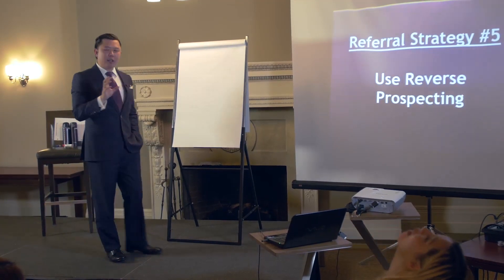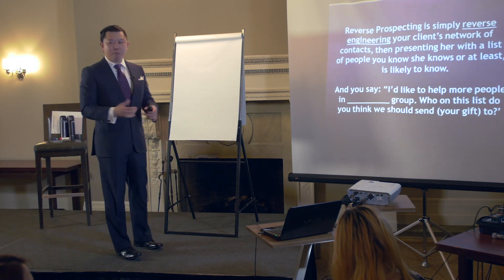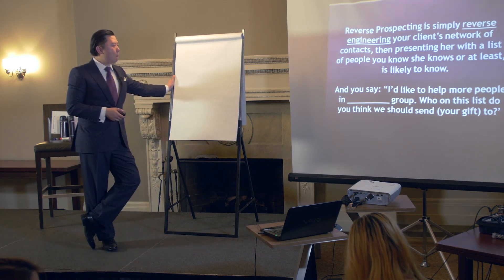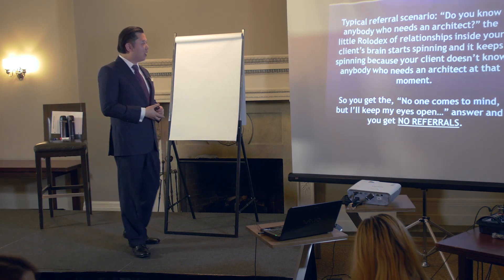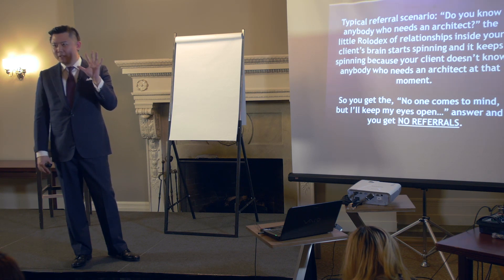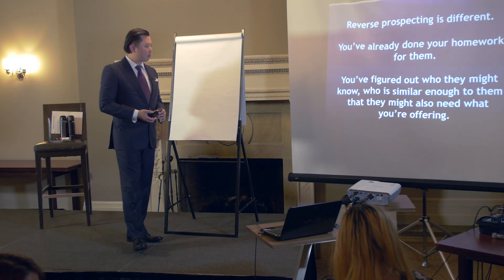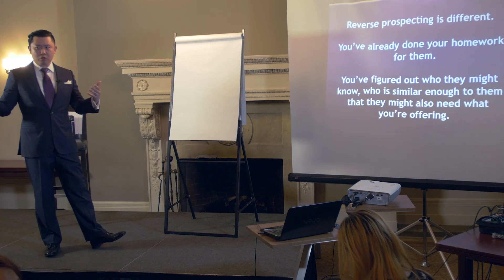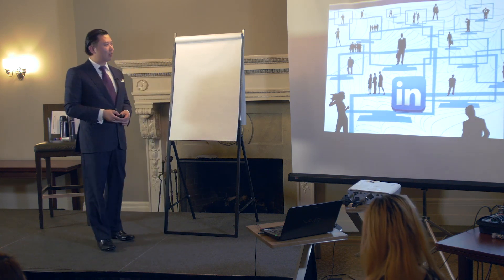Reverse Prospecting - The Simple Secret to Getting More Referrals - Get More Referrals Ep. 11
What is reverse prospecting and how you can utilize it in your business?

This  Video is About: Reverse Prospecting - The Simple Secret to Getting More Referrals - Get More Referrals Ep. 11